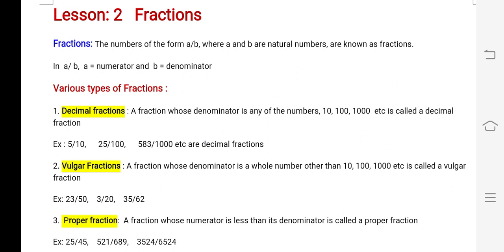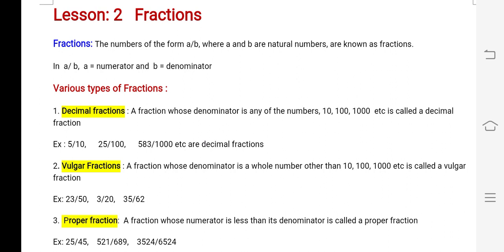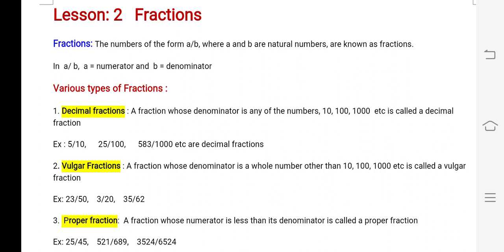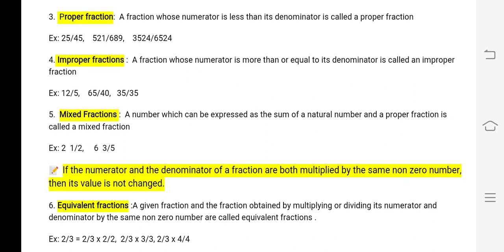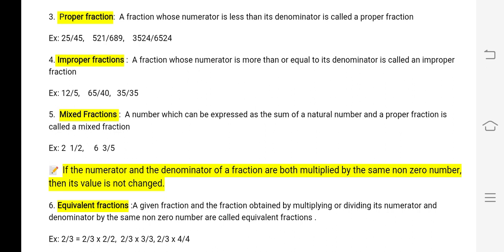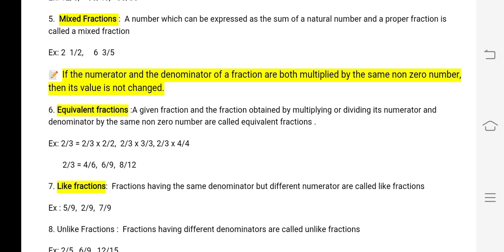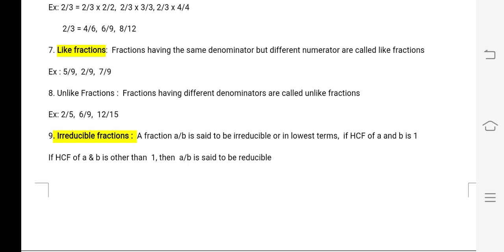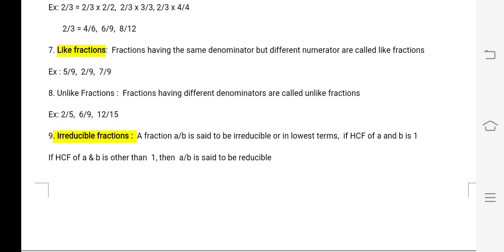MATHEMATICS (Class: 7) Lesson:2 FRACTIONS (Part:1)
Fractions and its various types with examples